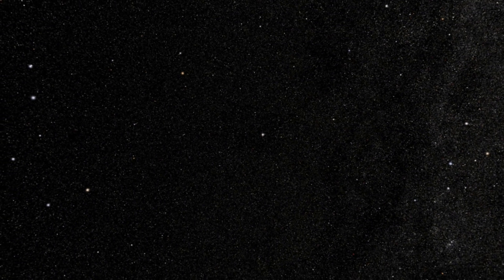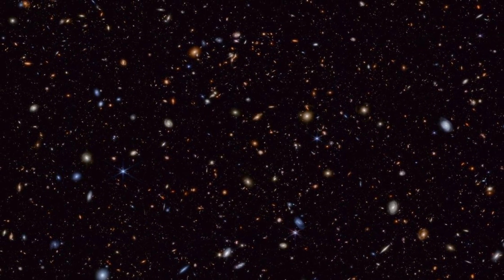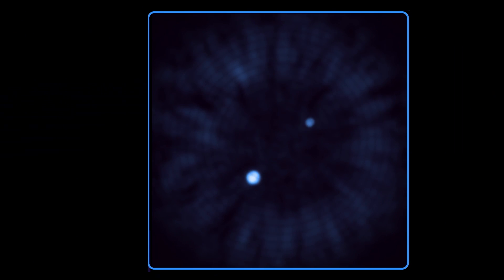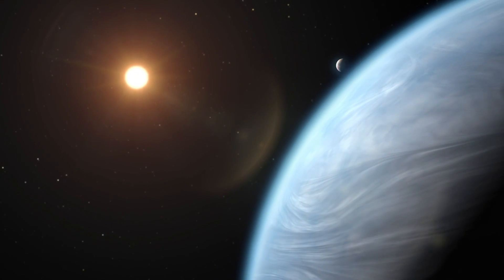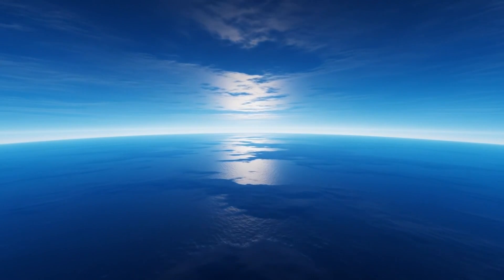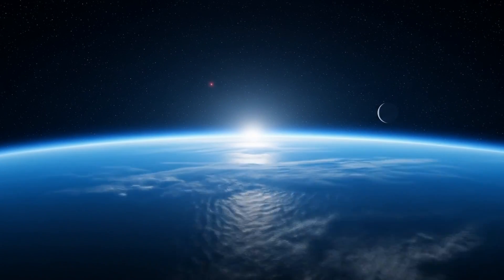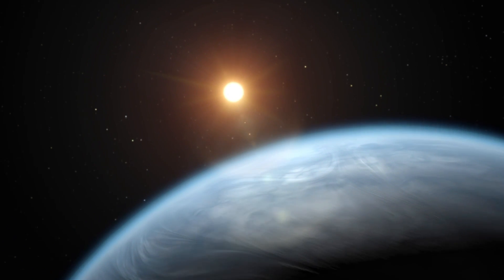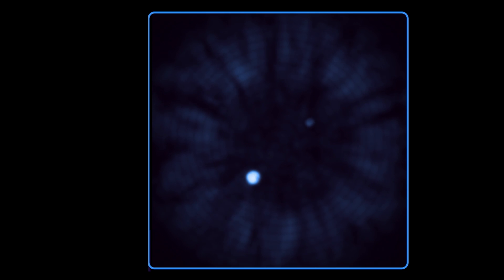Neil deGrasse Tyson Explained Why This Planet Could Change History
Could the biggest discovery in human history be hidden 120 light-years away? The James Webb Space Telescope has found something on the exoplanet K2-18b that has the scientific world buzzing: a potential biosignature, a gas that on Earth is almost exclusively produced by life.

In this video, we join famed astrophysicist Neil deGrasse Tyson in exploring one of the most exciting astronomical finds of our time. We'll break down the science behind the "smell of the sea" in space—a molecule called Dimethyl Sulfide (DMS)—found in concentrations that are truly mind-boggling. Could this be the definitive proof we've been searching for, a sign that K2-18b's oceans are teeming with life?

But as any good scientist knows, extraordinary claims require extraordinary evidence. We'll also dive into the reasons for skepticism: Is the data strong enough? Could there be non-biological explanations? We'll examine the evidence, the doubts, and what this incredible discovery truly means for the human search for our place in the cosmos.

Join the conversation! What do you think is happening on K2-18b? Is it a false alarm or the discovery of a lifetime? Share your theories in the comments below.